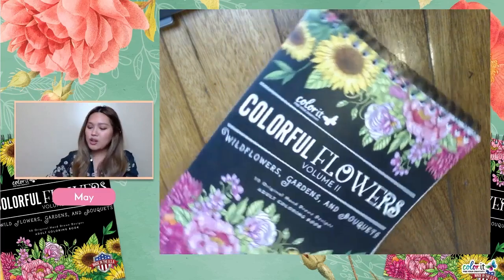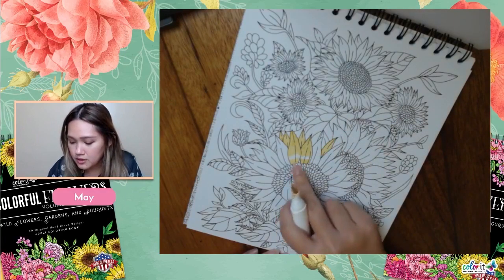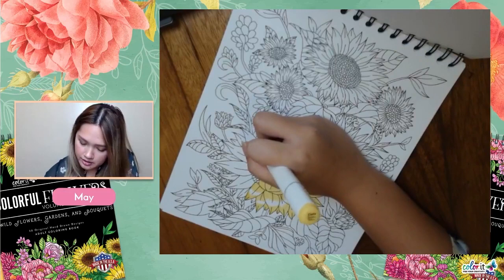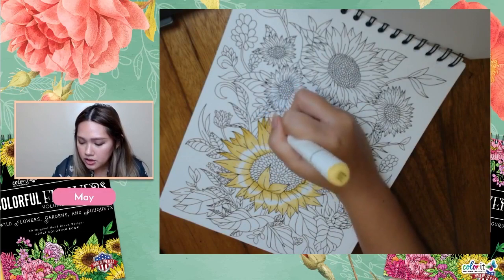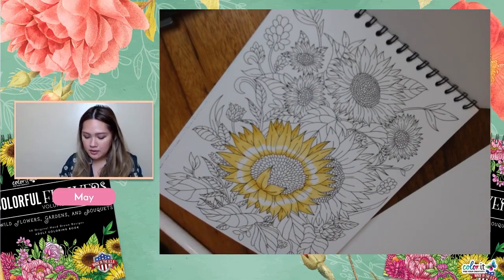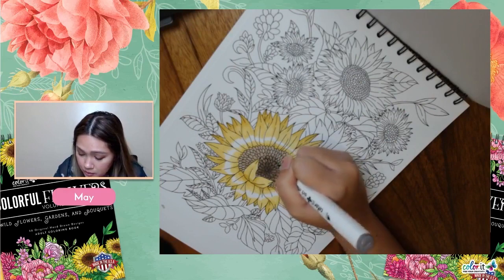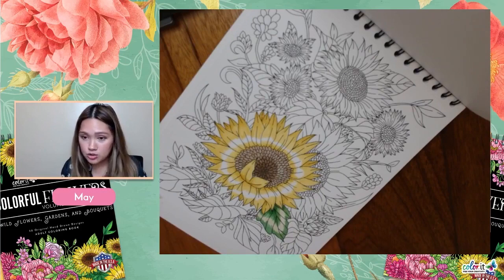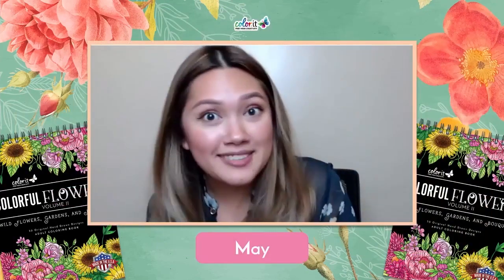Introducing Colorful Flowers Volume II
Imagine walking down a garden bursting with color, breathing in the sweet-smelling air, and enjoying the sight of pretty butterflies dancing above delicate petals. Or imagine receiving a bouquet of flowers as a gift...wouldn’t that be wonderful?

Such lovely sights and more await you in ColorIt Colorful Flowers Volume II adult coloring book!

Chapters:
00:00 - 3:24 - Intro and Greetings
3:25 - 5:48 - Colorful Flowers Volume II Flipthrough
5:49 - 8:05 -  Question and Chat
8:06 - 11:40 - Book Features
11:41 - 45:30 - Color Along
45:31 - 45:40 - Finished Colored Colorful Flowers Volume II
45:41 - 50:18 Greetings
50:19 -50:55 - Announcement of Winners
50:56 - 54:00 - Outro